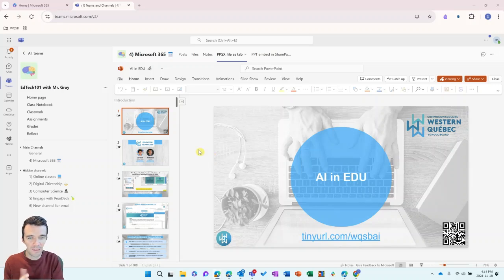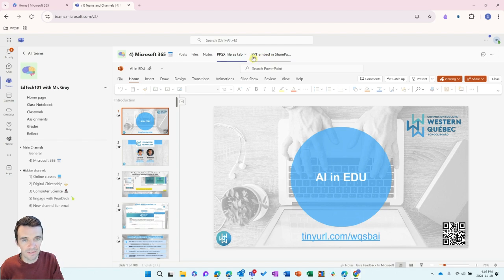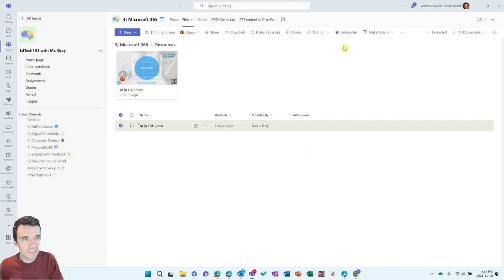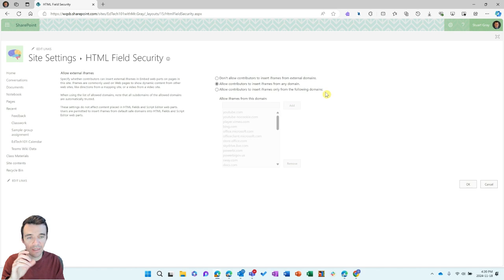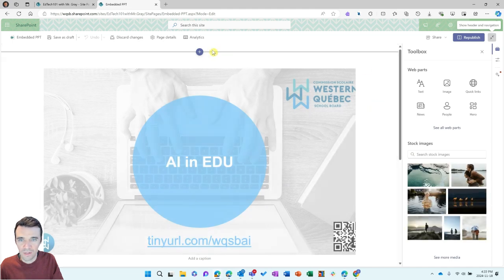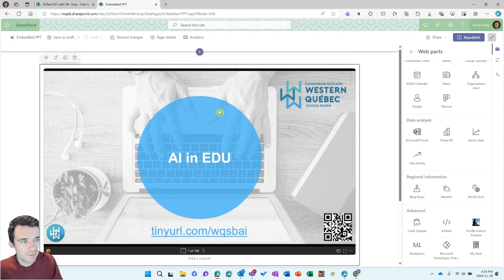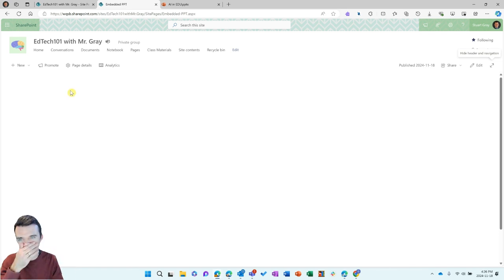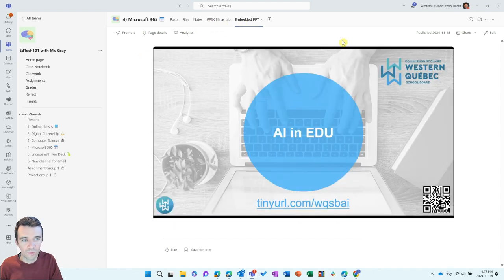Embed a PowerPoint into your Class Team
A video outlining how to embed a PowerPoint as a tab into your Microsoft Class Team.